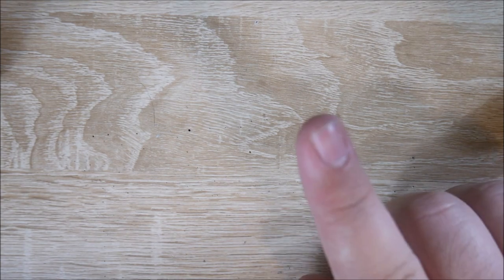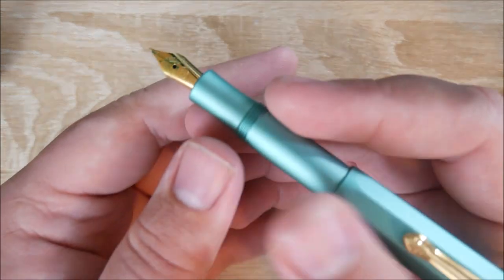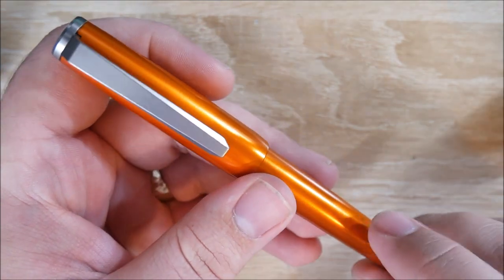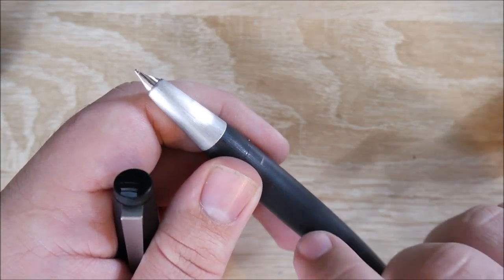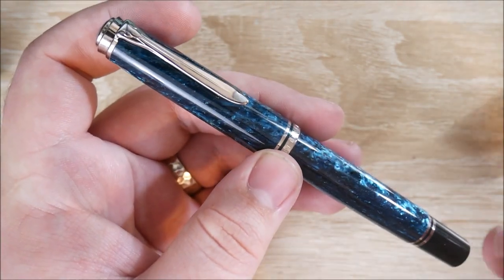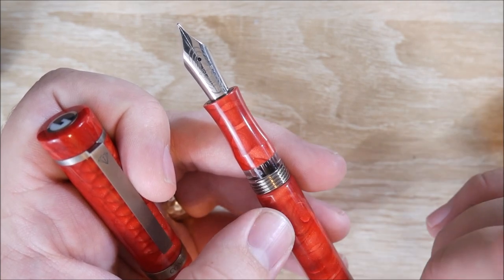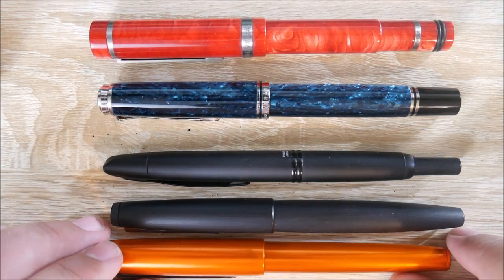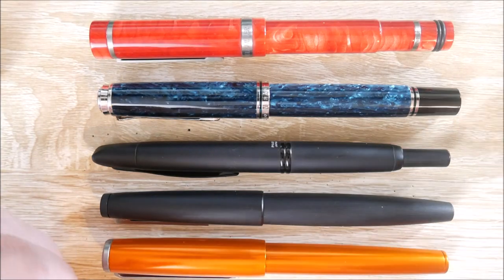Top 5 Fountain Pens of All Time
I FORGOT THE KAWECO LILIPUT